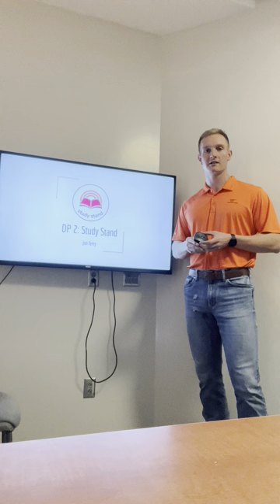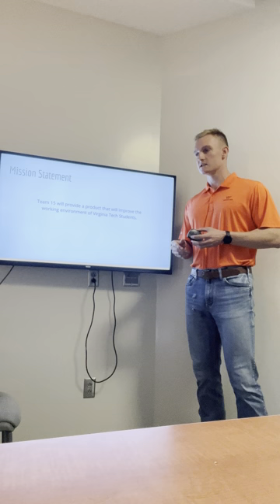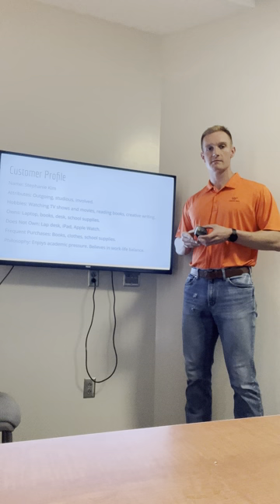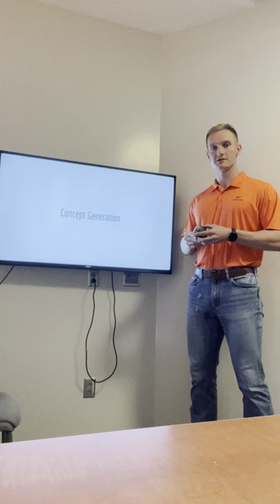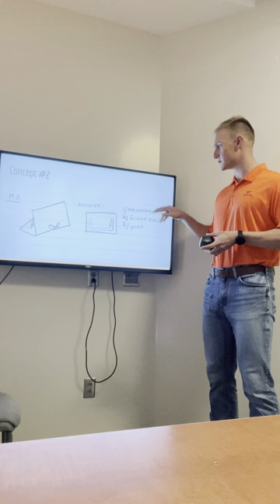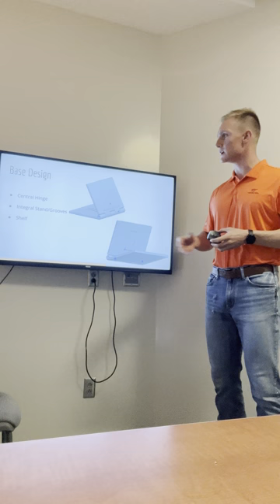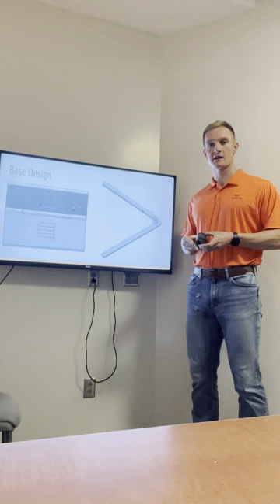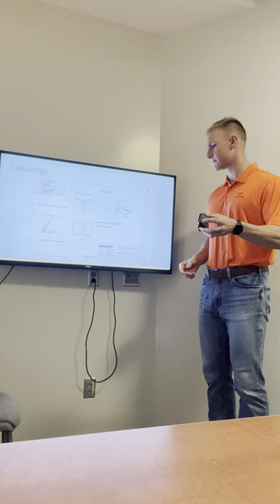DP2 - Study Stand - Team 15 - Jon Terry